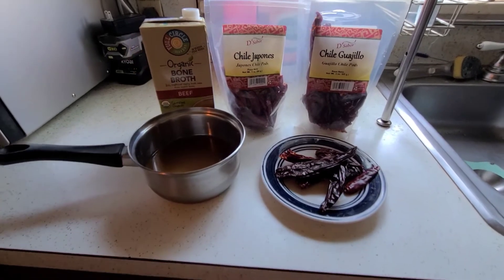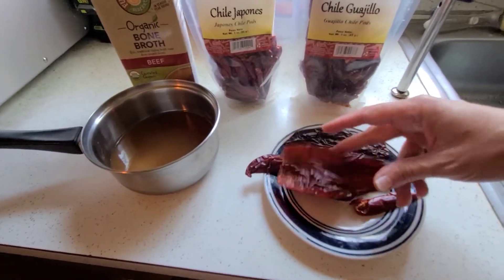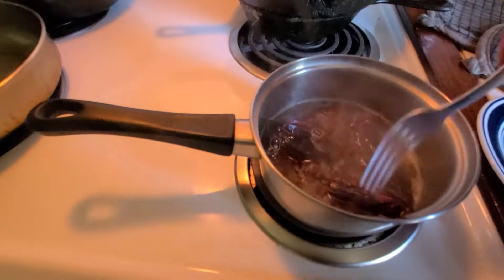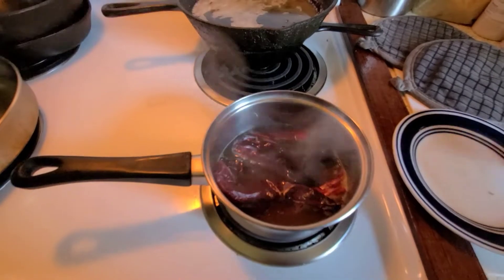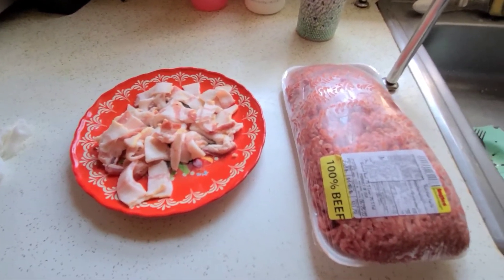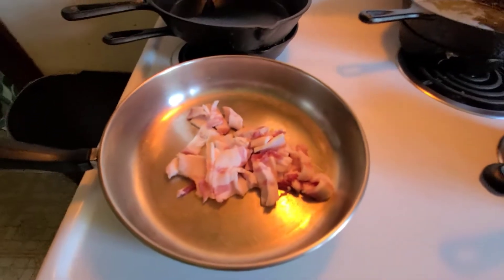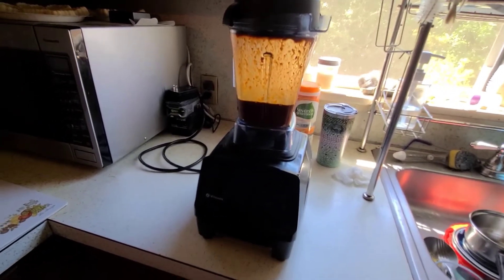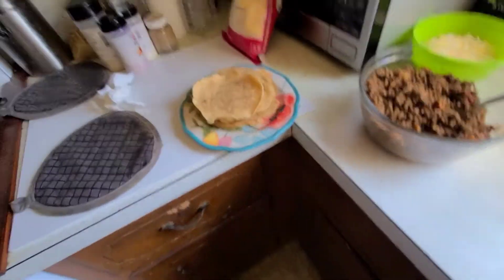Carnivore Enchiladas with Mole Sauce OMG a Carnivores TexMex Dream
Are you a TexMex fan and love Homemade Enchiladas with Mole Sauce?  Well, this is for YOU!!

*Mole Sauce Ingredients
4 Chile Guajillo deseeded or keep seeds to add heat
1 Chile Japones deseeded or keep seeds to add heat
1 1/2 Cups Beef Bone Broth or Water (Bone Broth is better ;)
1 Clove Garlic
1/2 tsp Salt
1 tsp Cacoa Powder or Cocoa Powder
1 1/2 tsp Erythritol or sweetener of your choice

*Enchilada Stuffing
Bacon
Ground Beef
Fajita Seasoning
Shredded Cheese

Once assembled cook at 360F 20-25 mins

My husband and I started Keto June 2021 and started Carnivore in November 2021.  We have combined lost over 150 lbs.  Most importantly we have lost Inflammation and Pain!

The Main Channel we really learned from is Dr. Berry's channel.  He is so educational on Carnivore.  Also, unlearning EVERYTHING Western Medicine has taught us!  Fats are not the Enemy!